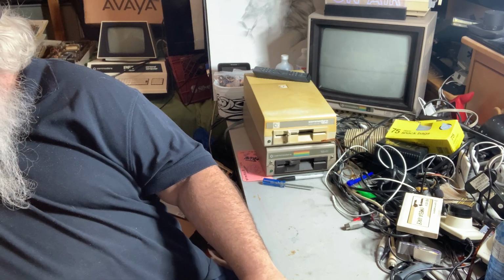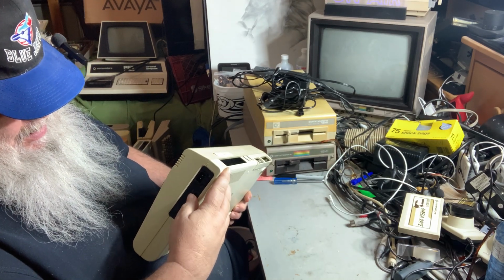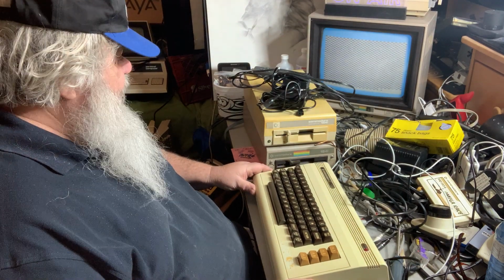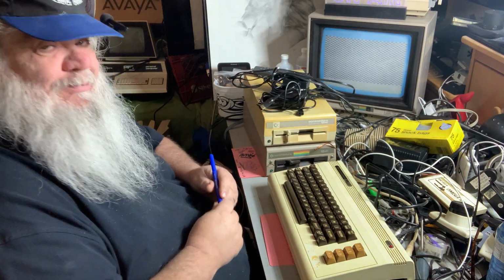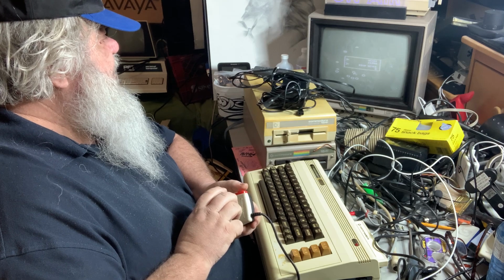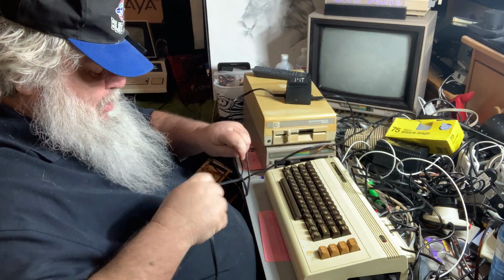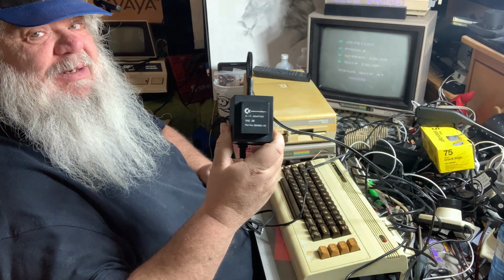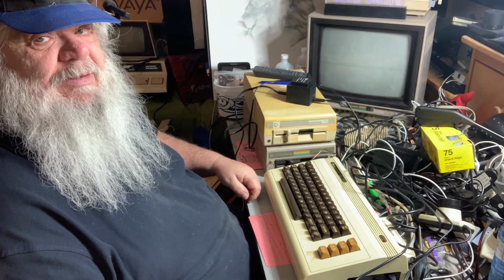Commodore Vic-20 UNBOXING A COMPUTER BOUGHT FROM EATON'S FOR $399.95 Omega Race - Episode 2699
Out of all the computers that came with in this batch of machines, there was but one in the original box...and here it is...the power switch is...strange...let us see how the rest of the tests go...